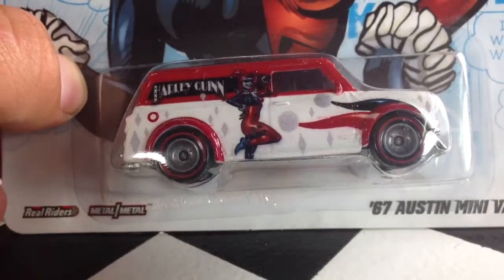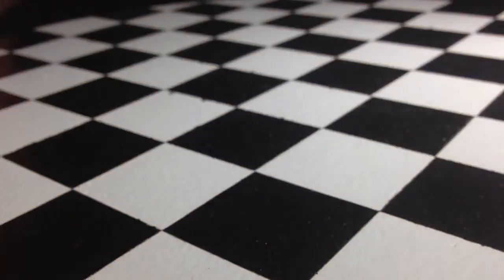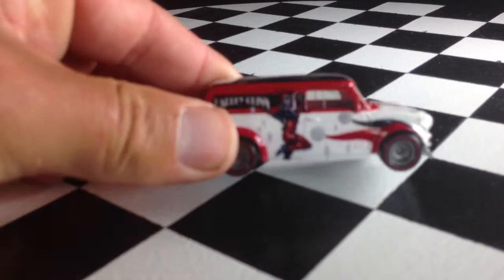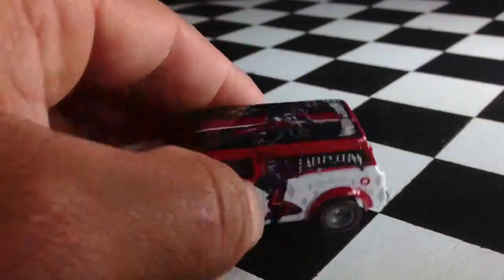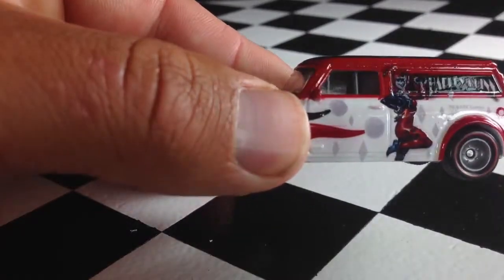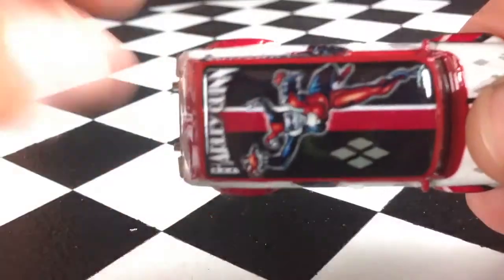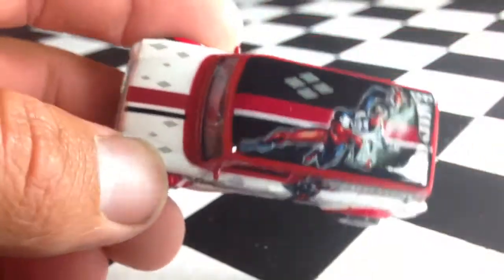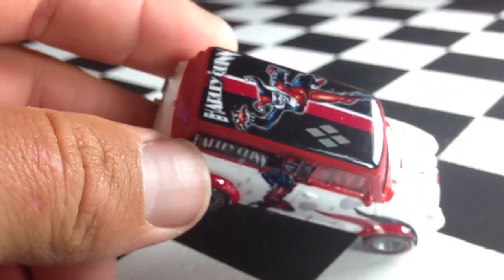Hot Wheels 2013 Pop Culture DC Comics Harley Quinn 67 Austin Mini Van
Harley Quinn is the girlfriend of the Joker when it comes to comics, her character was ripped straight from the pages and stuck on the side of this beautiful 67 Austin Mini Van. This is a great casting as all of them have been from the 2013 Hot Wheels DC Comics Pop Culture line have been.

eBay.com/GranaToys
GranaToys.com

See photos and exclusive stories:
Diecastic.com